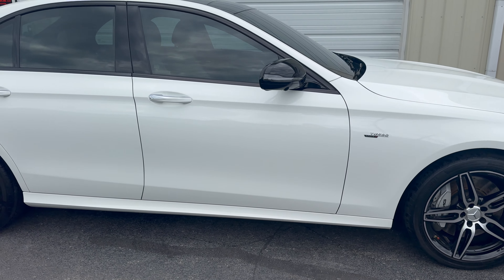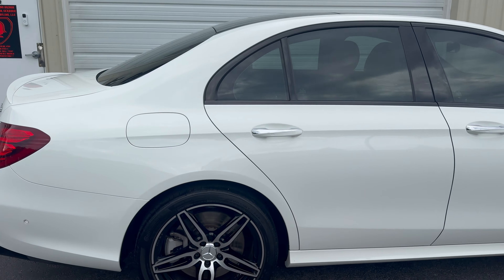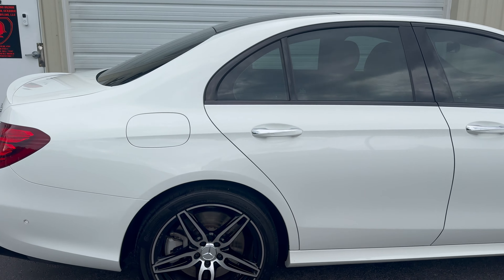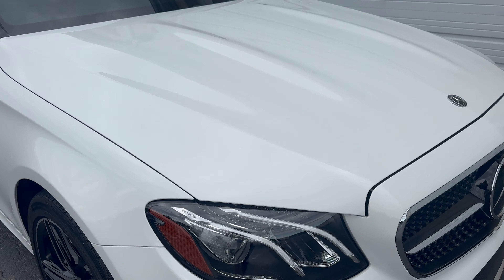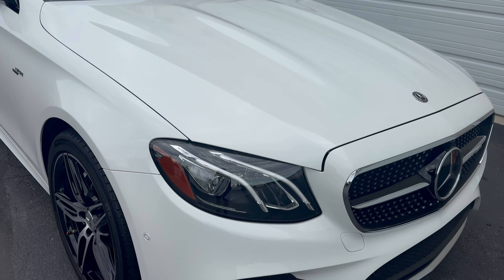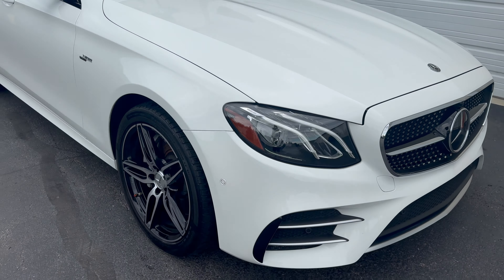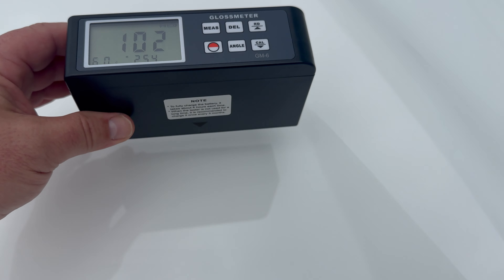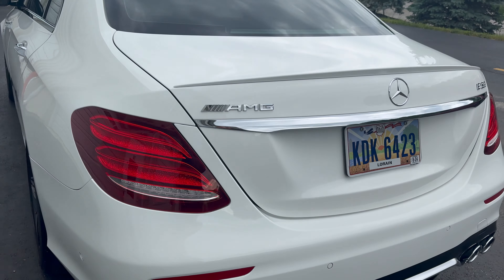2019 Mercedes Benz AMG E53 BC7 5+ Year Ceramic Coating End Results! GLOSSY! KnightAutoPCD | Avon OH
Today we show you the end results from this 2019 Mercedes Benz AMG E53.  We gave this vehicle a full decon, strip wash, iron remover, one step polish, panel prep and applied @apexdetail85 's BC7 5+ Year Ceramic Coating.

Proudly #1 In Avon / Cleveland for Paint Correction, Ceramic Coatings, PPF (PPF in Summer 24) Window tint and Detailing

We proudly use Fireball Coatings, Stek Window Tint & PPF (PPF coming Summer 2024)

Free Quote/Estimate 📝
Call or stop by for free quote! Protect your Toyota, Audi, Ram or whatever you drive from stone chips, rock chips, minor scratches for years to come!

Location 📍
Knight In Shining Armor Paint Correction, Ceramic Coatings & Detailing LLC
(now behind Automotive Specialty Services & Satellite Auto Glass on SR 83)
1049 Center Rd, #34

Google Search 📲
Knight In Shining Armor Paint Correction, Ceramic Coatings & Detailing, LLC - Fully Warrantied Coatings

 knightautopcd

  knightautopcd

Knight In Shining Armor Paint Correction, Ceramic Coatings & Detailing
1049 Center Rd, #34